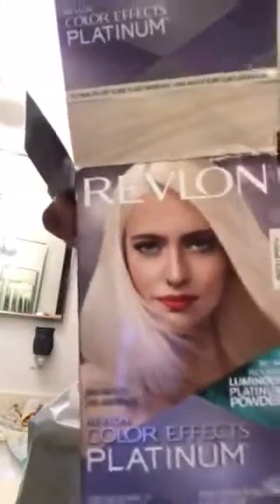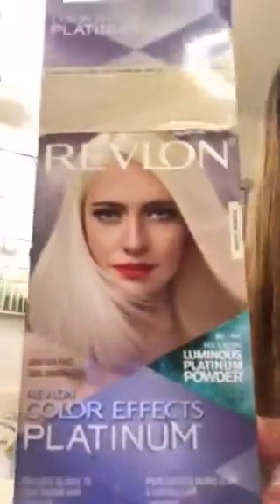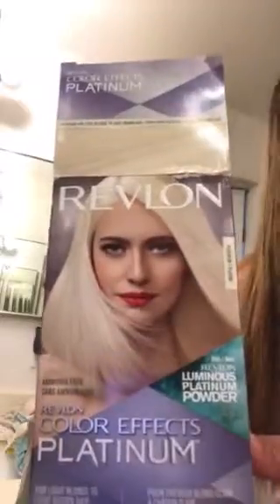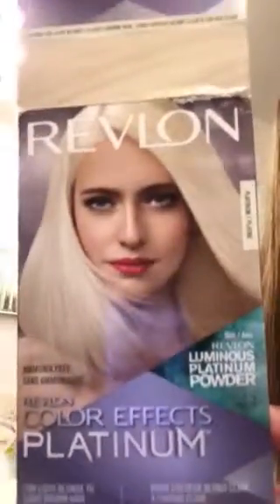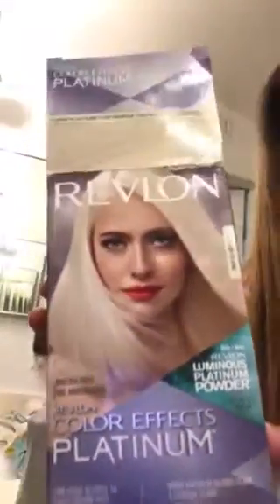Violet hair tutorial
Coloring my hair violet, starting with Revlon color effects platinum. Not a professional hair dresser, but I’m a risk taker.